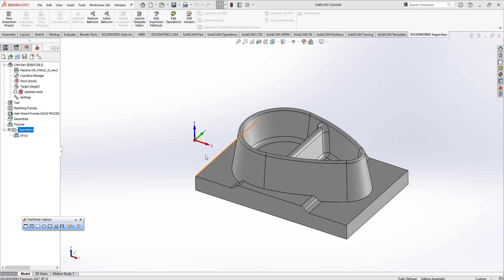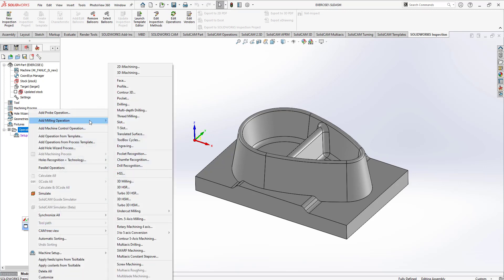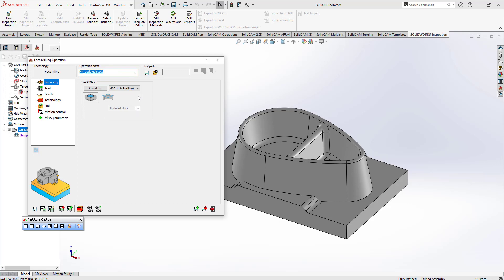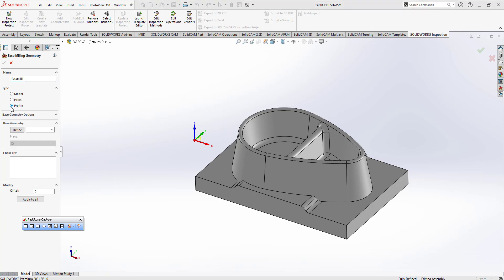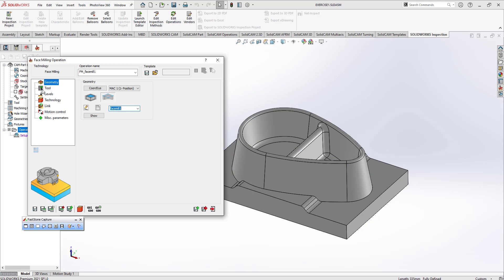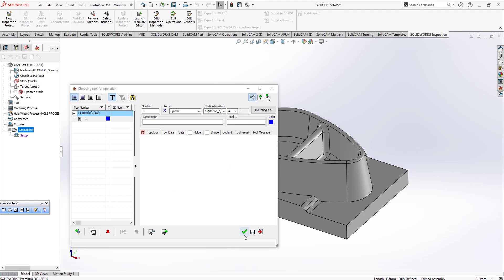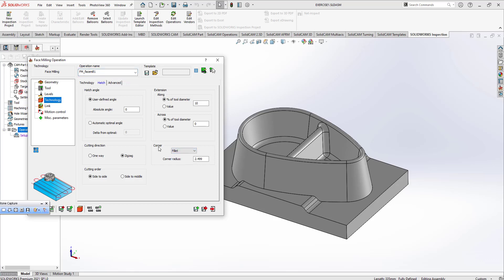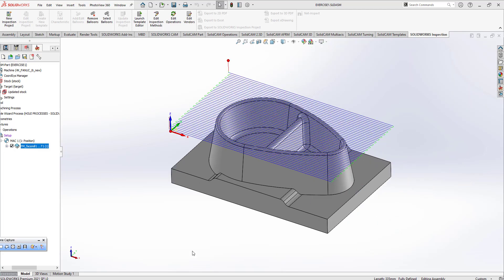Solidcam Face Toolpath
Udemy Training -- Mastercam CAD CAM and CNC Programming Fundamental